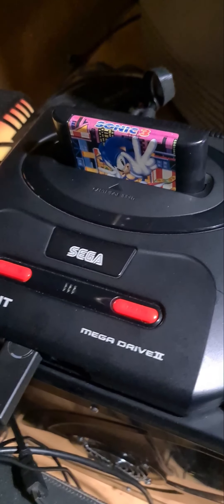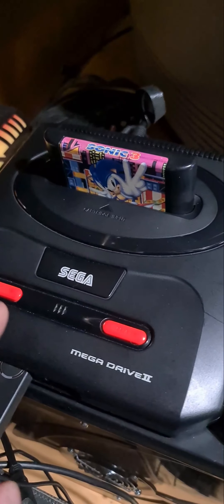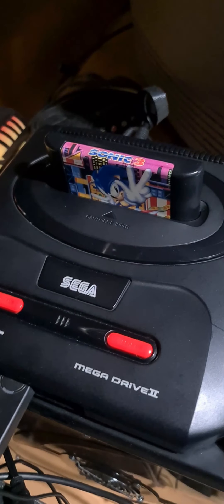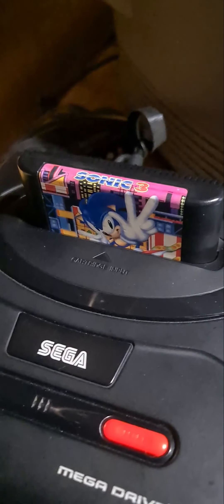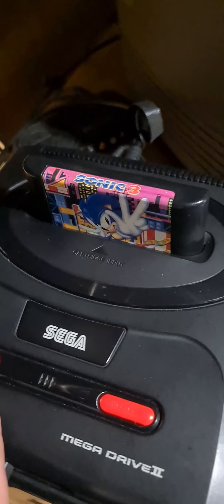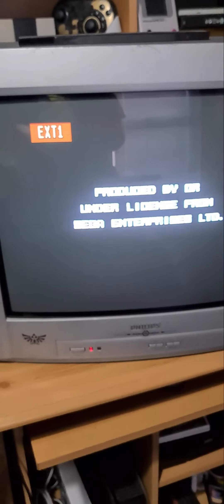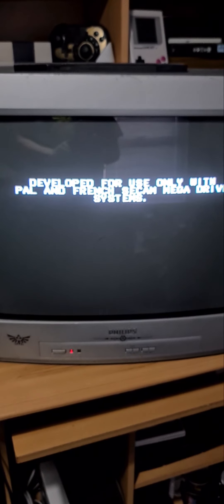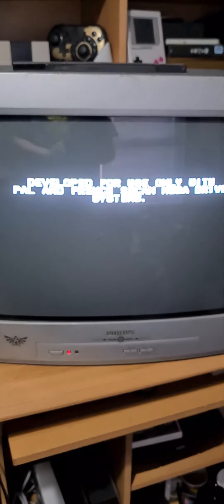Discovered a hack with my region-free Mega Drive - BVGN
One of my PAL games that doesn't work on NTSC mode now works with a special cartridge included.